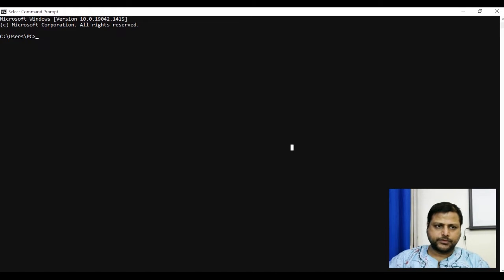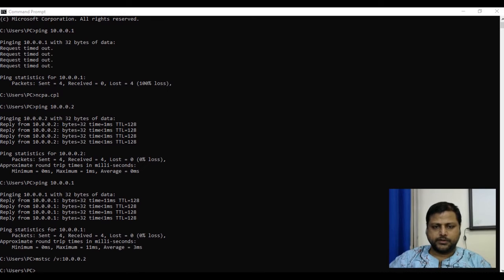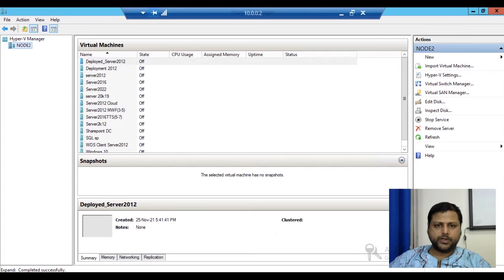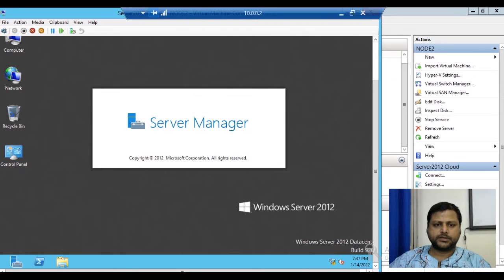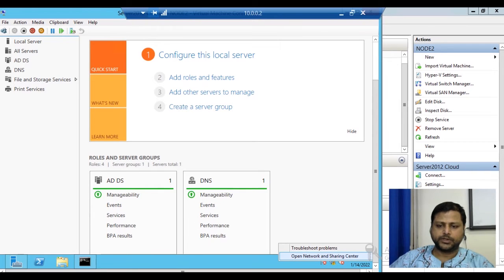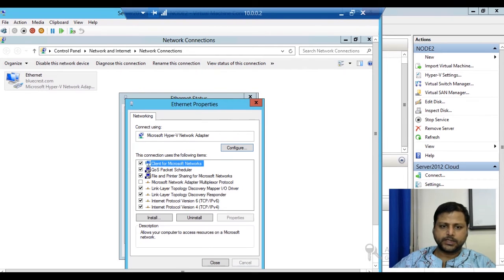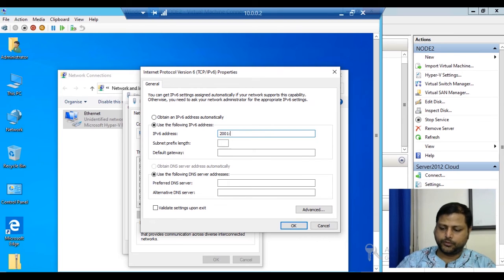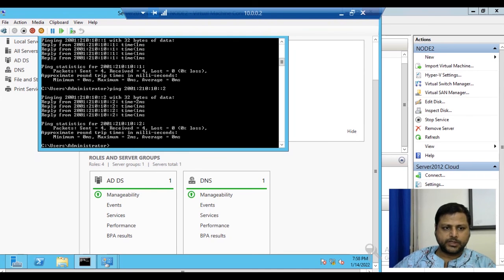Communicate Systems with IP - Version - 6